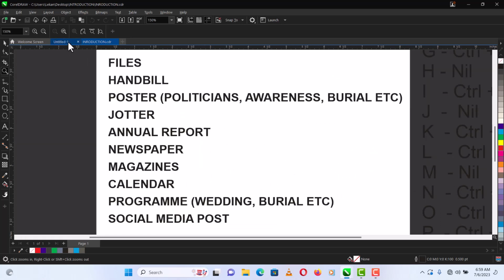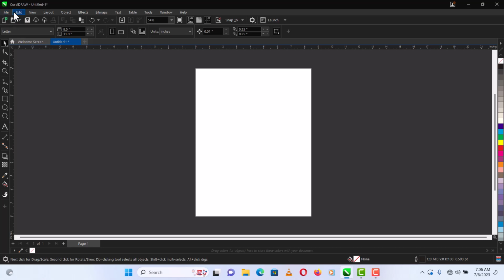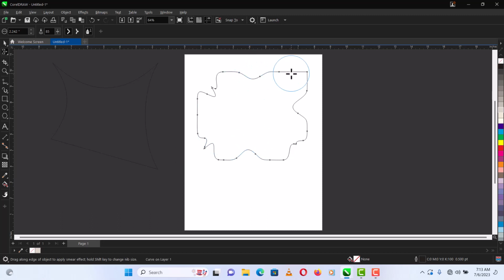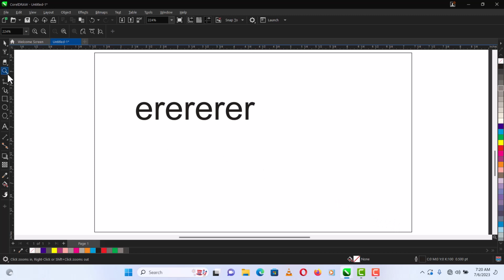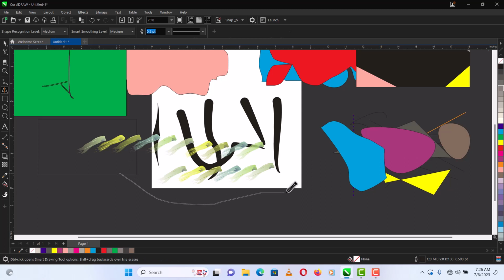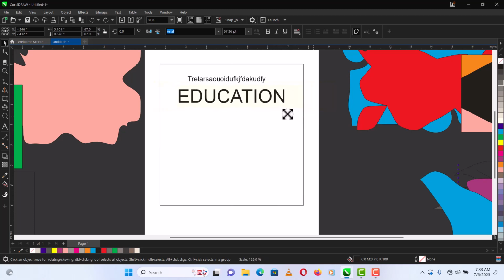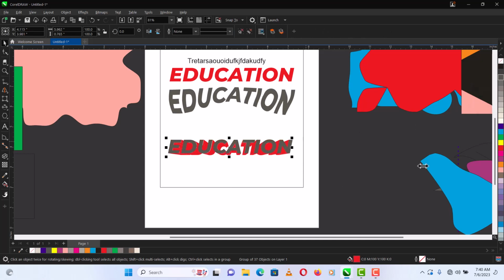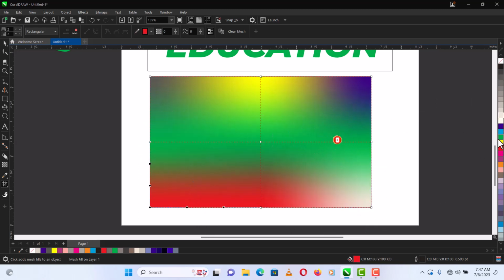Introduction to Coreldraw for Beginner 2023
Learn basic tools on Coreldraw 2023 Application. In this video you will learn how to use tools on Coreldraw.